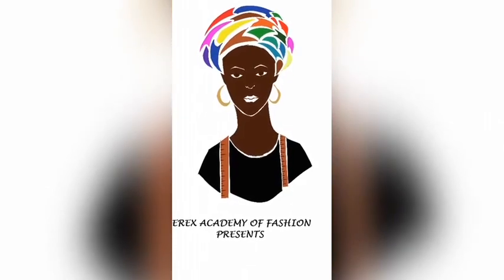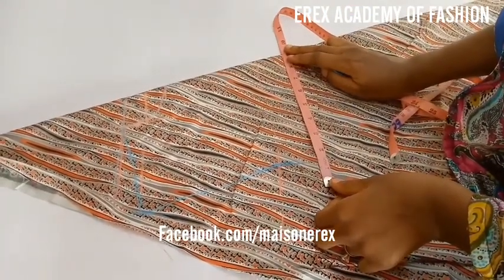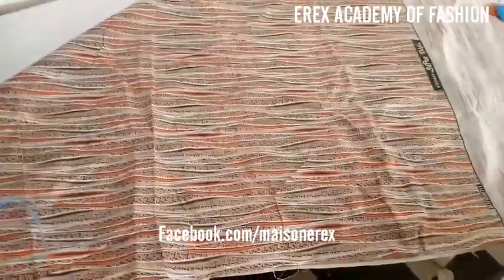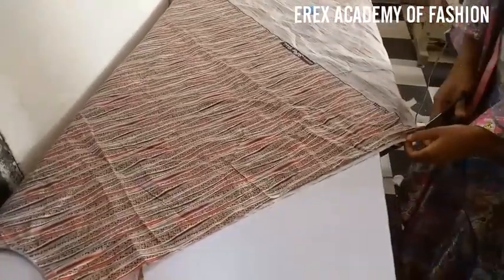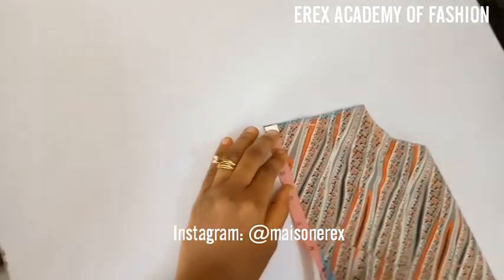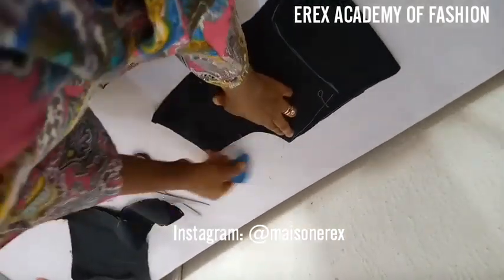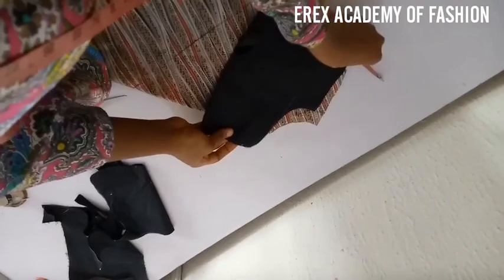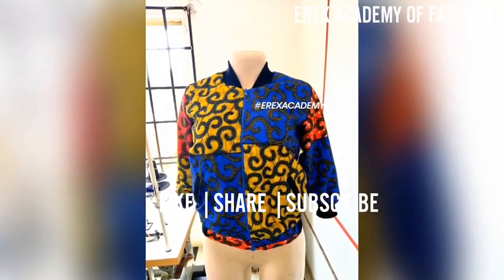HOW TO MAKE A CIRCLE SHIRT DRESS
The  tutorial how to make a circle shirt dress is a detailed guide on how to cut a circle shirt dress using short length fabric.

A must watch for all.

You can order a copy of the advanced pattern mastery for the African woman